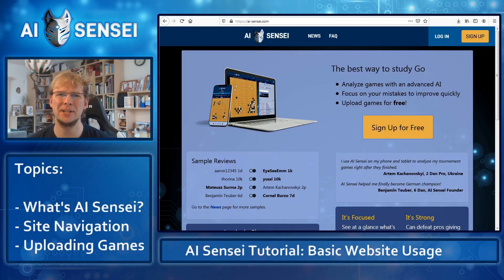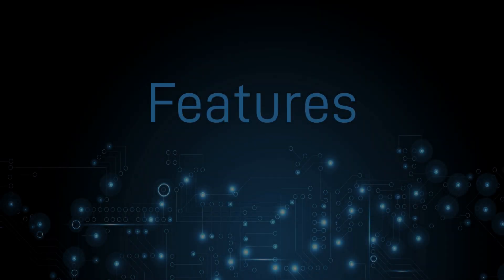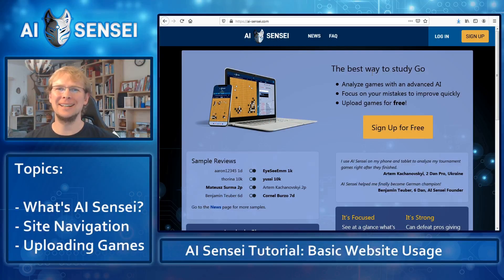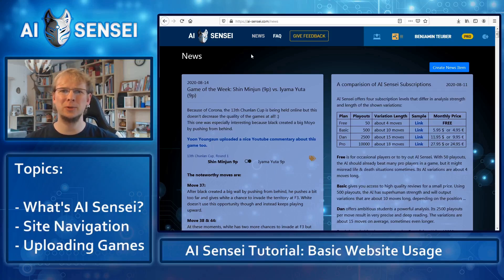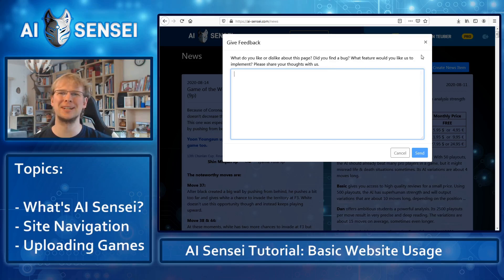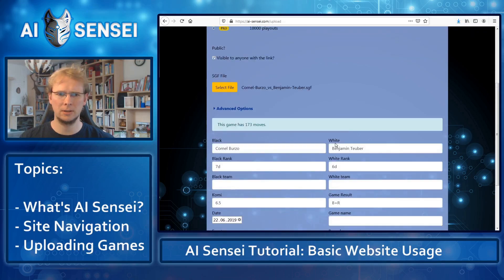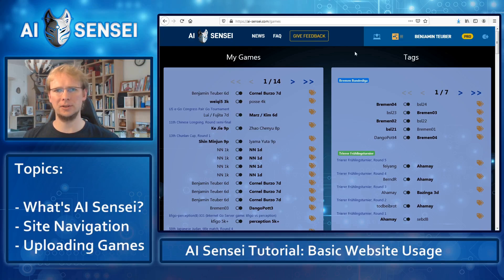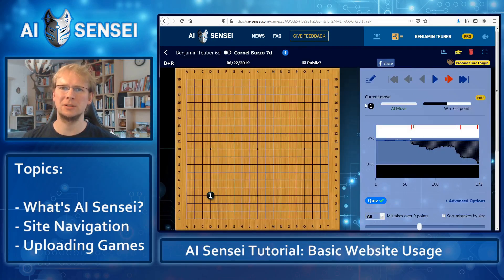AI Sensei Tutorial: Basic Website Usage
First steps of uploading Go games to AI Sensei.
AI Sensei is an online Go game review service that can be used for free